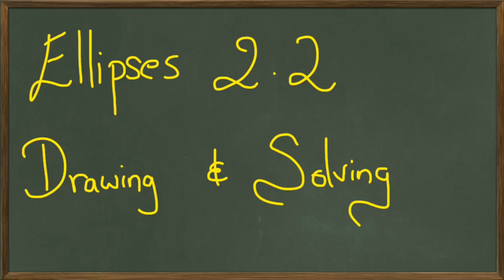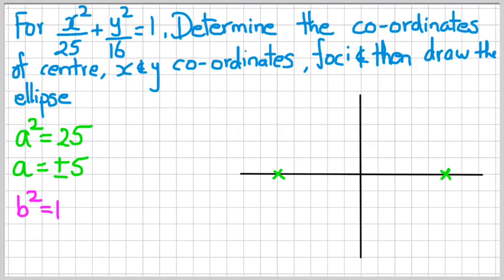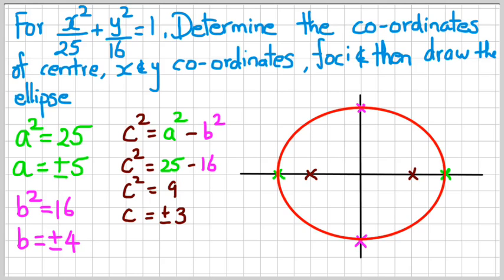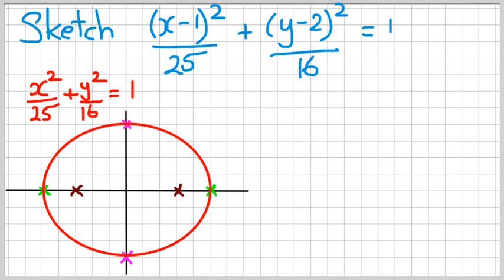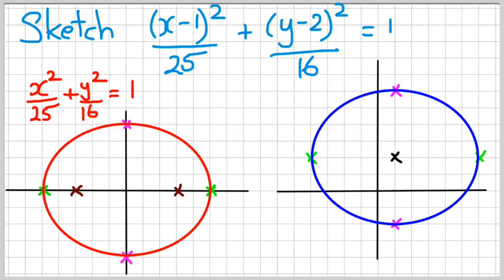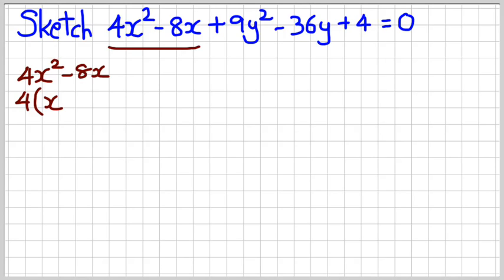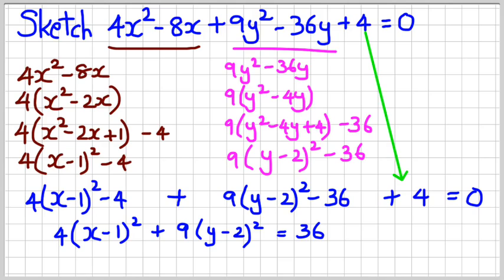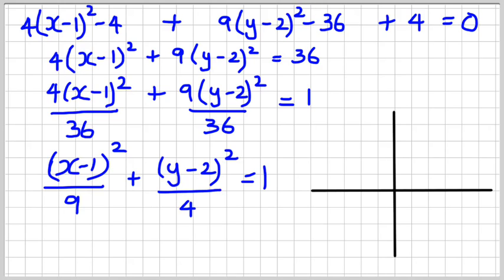Ellipses | Drawing & Solving